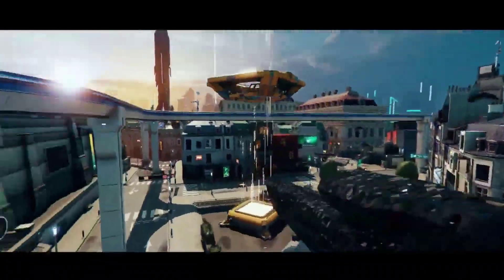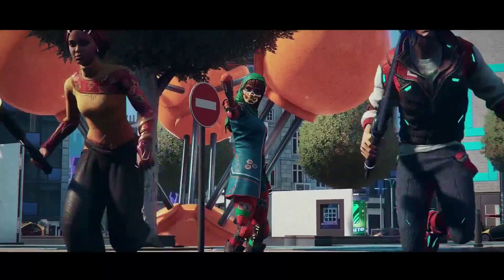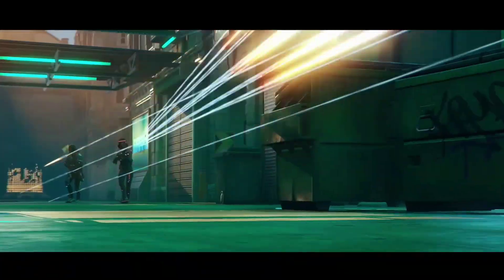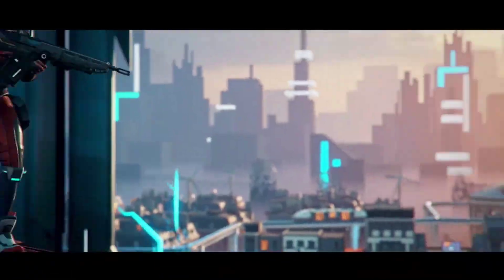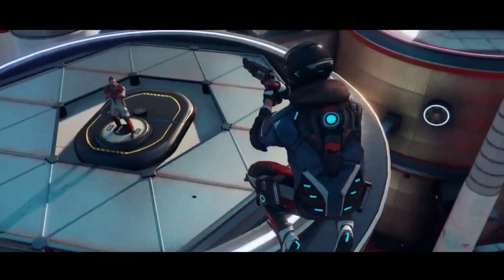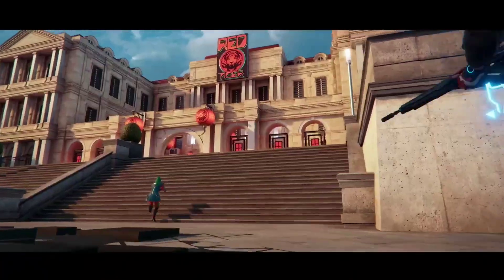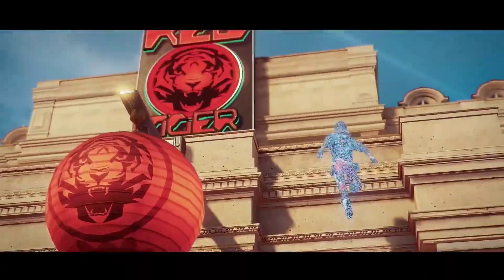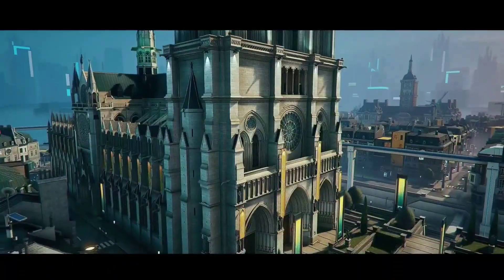How to fix Hyper scape Orchid- CO22 error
Hyper Scape is a free-to-play online battle royale video game that’s developed by Ubisoft Montreal and published by Ubisoft. The interested players will need to watch the game streaming on Twitch and once the viewers will become eligible for the access, they can easily download the UPlay client. Next, add the Hyper Scape game to the library and players can be able to play the game. However, some of the players are facing Hyper Scape Orchid-CO22 error while playing the game. If you’re also one of them, you should follow this troubleshooting guide.

There are plenty of reports coming out that players are getting multiple Orchid error codes. Now, talking about the CO22 error code, it will appear when one of the team members kicked out of the game. It can happen before starting of matchmaking

1. Camera
2. Pro Camera
3. Memory Card
4. Laptop
5. Tripod
6. Microphone
7. Softbox
8. Phone Holder
9. GorillaPod
10. Drone
11. Action Camera
12. Laptop (Mac)